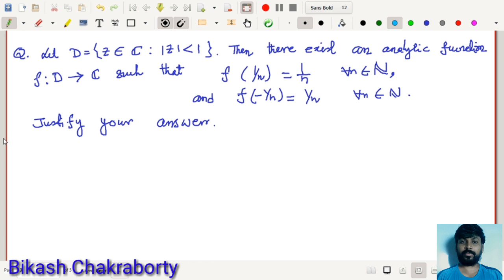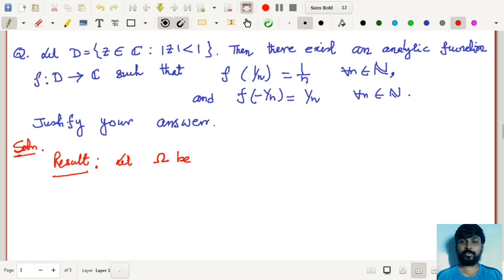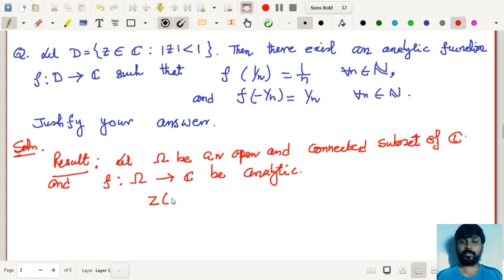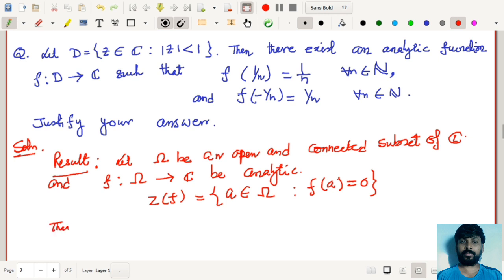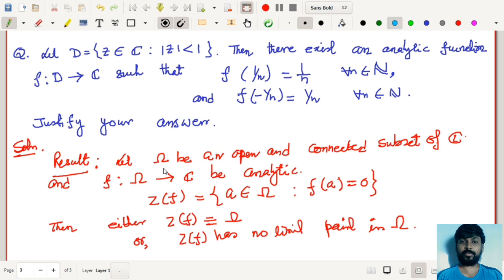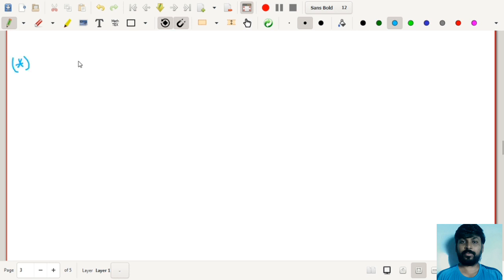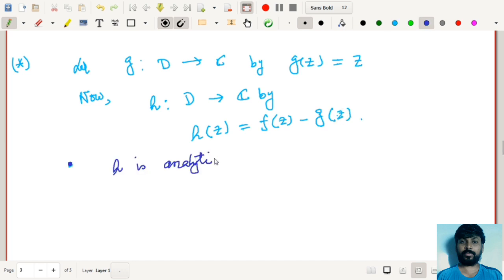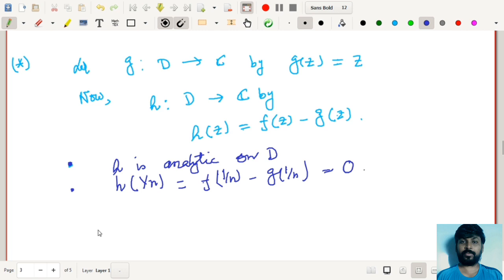Problem 1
In this lecture, we discussed a problem of complex analysis. This problem is solved using the so-called "Identity Theorem".